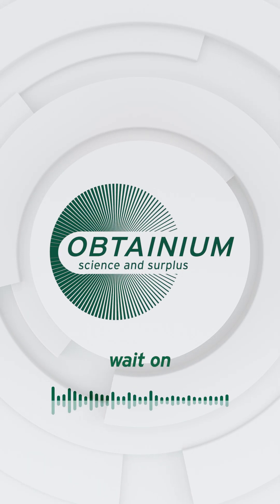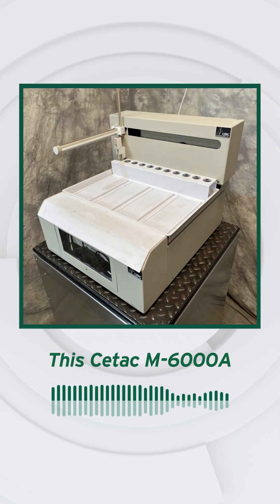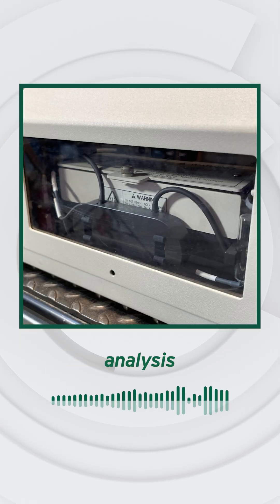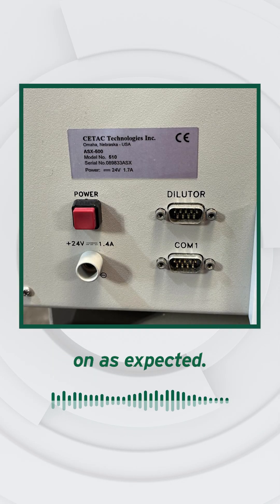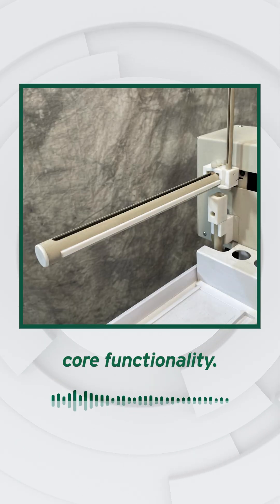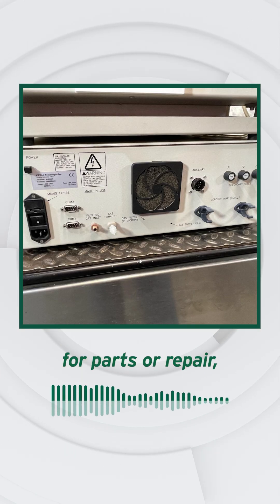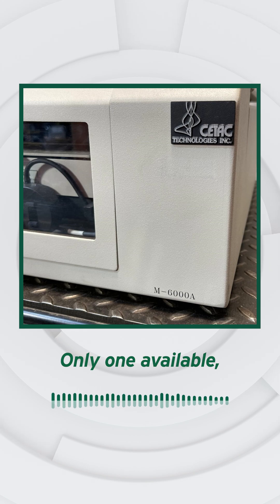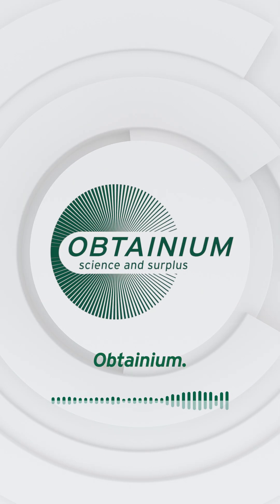Precise mercury analysis for environmental and industrial labs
Backlog building up while you wait on a new analyzer? Bridge the gap with a proven legacy system you can put back to work.

This Cetac M-6000A Mercury Analyzer with ASX-500 Autosampler delivers precise mercury analysis for environmental and industrial labs, handling high-sample workloads with dependable results.

The system powers on as expected. On startup, the autosampler homes, and the analyzer powers with the lamp active, confirming core functionality. It appears intact, but full testing hasn’t been performed.

Offered AS-IS for parts or repair, suited for a lab or technician with the tools to restore it.

Only one available, and systems like this rarely surface in surplus. Once it’s gone, it may be some time before another turns up.

Obtainium | Science. Surplus. Delivered.